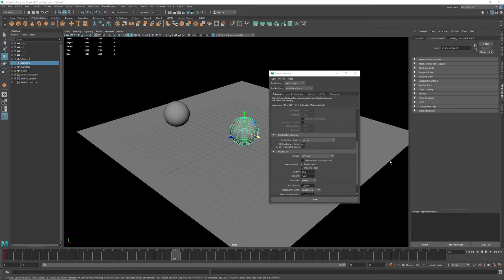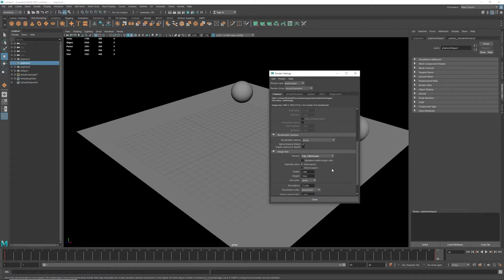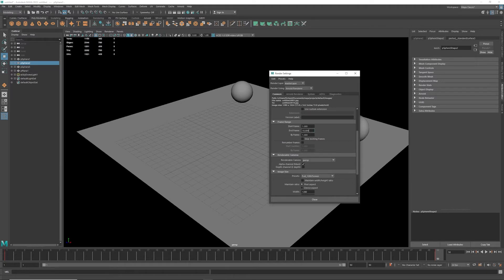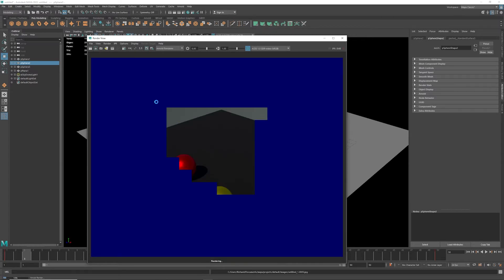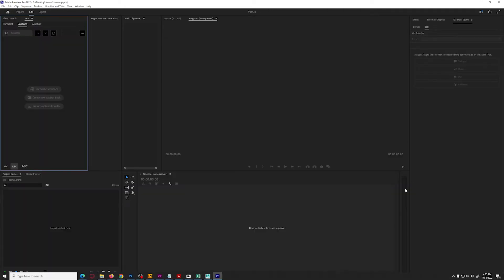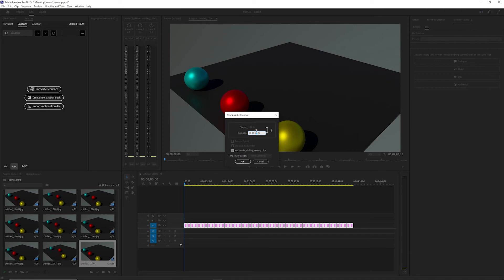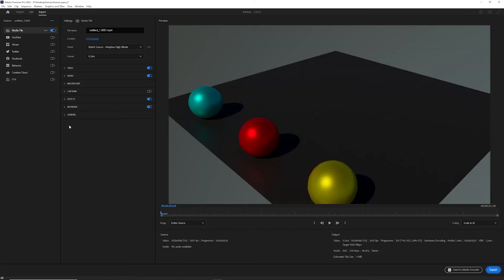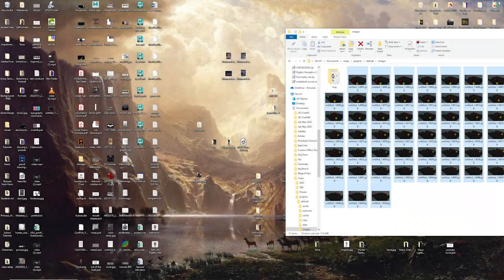How to Render a Video with Maya and Premiere (Even if You're a Beginner)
Here is a quick video on the steps you need to render an animation in Maya, and then import the frames into premiere pro and create a video